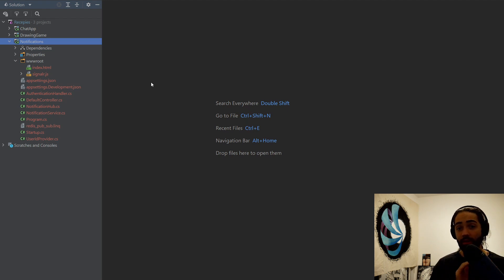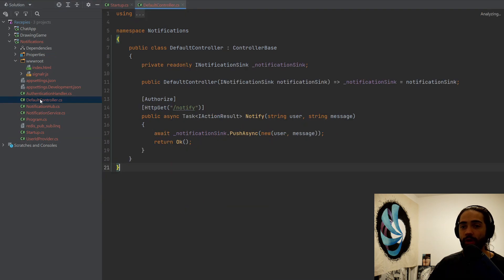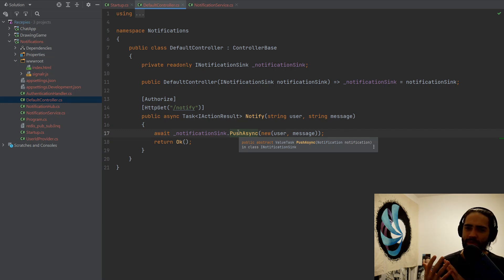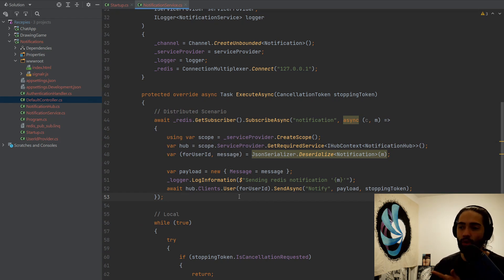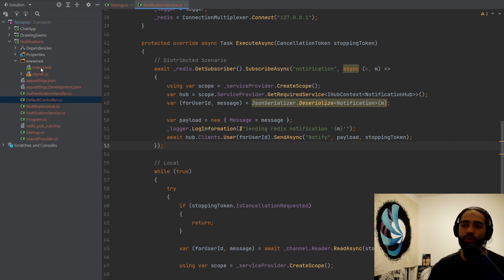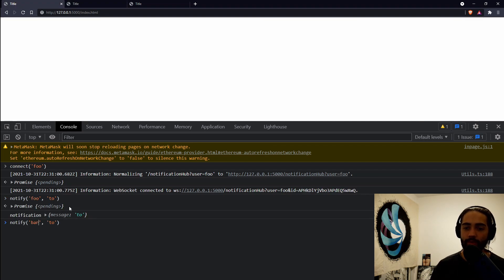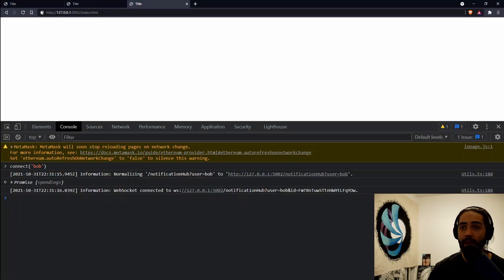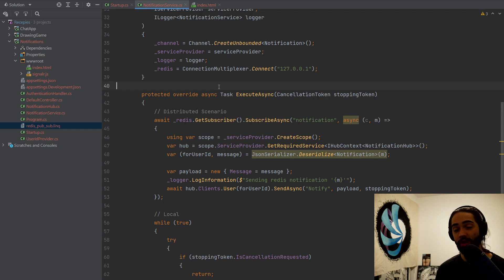ASP.NET Core SignalR - Notifications Service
ASP.NET Core SignalR real time notifications service using background services, channels and message queues for distributed scenraio.